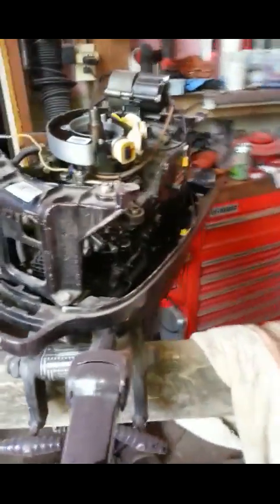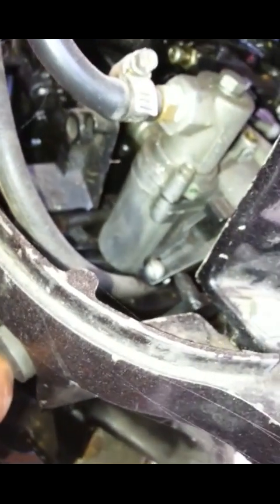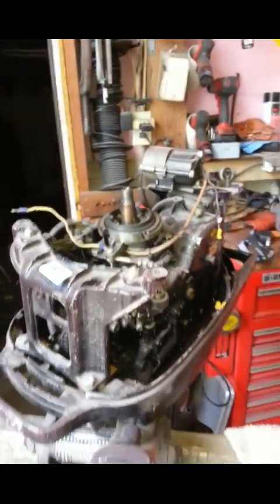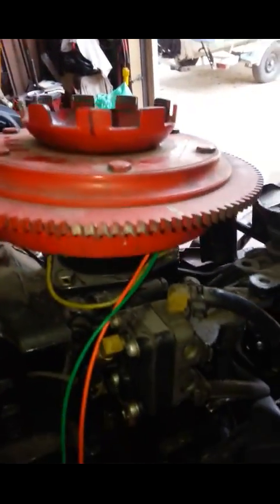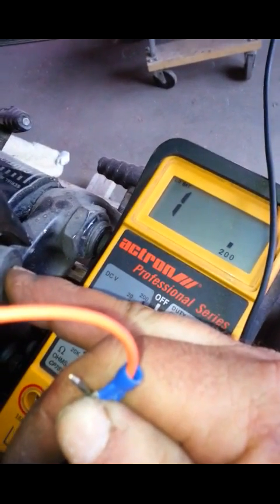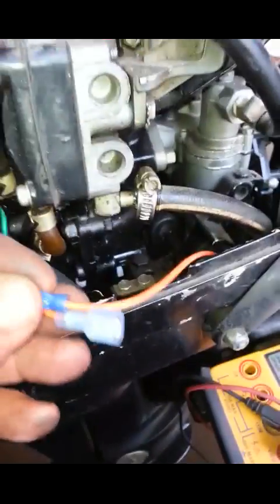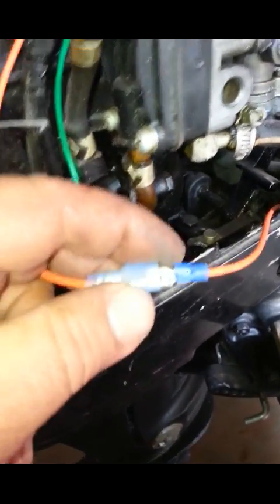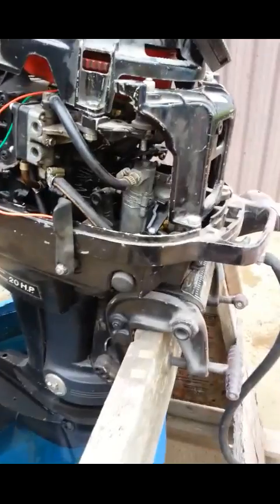cdi electronics stator failure